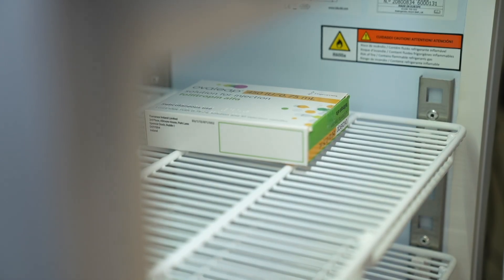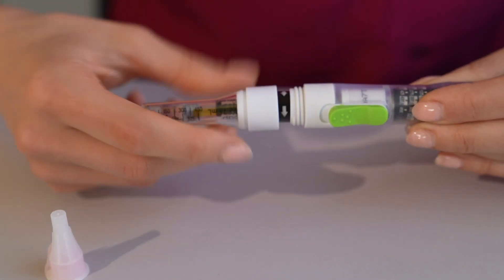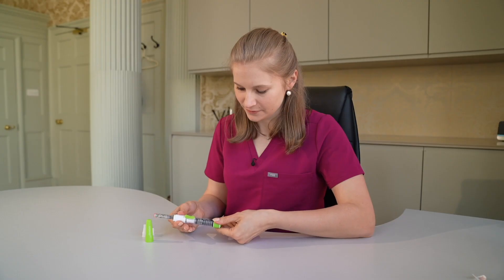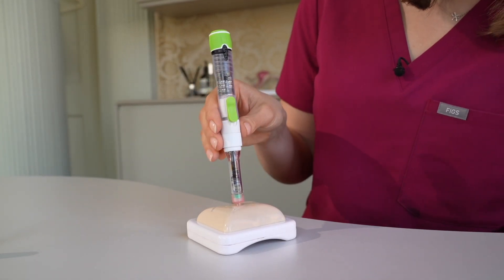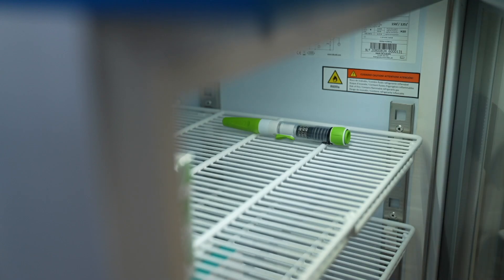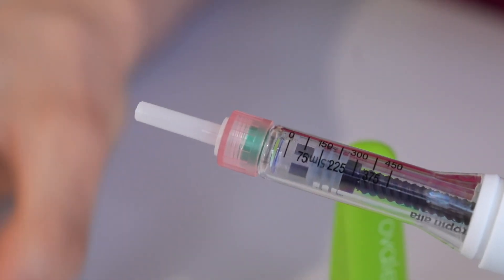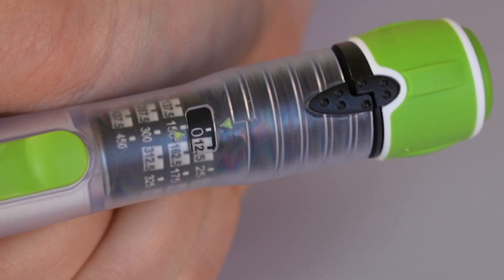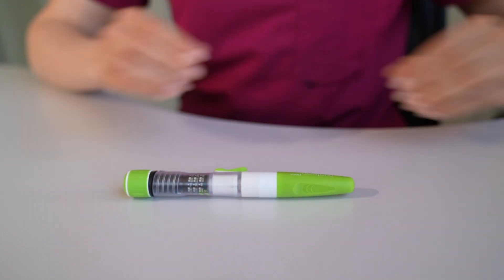Ovaleap Injection teach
Ovaleap injection teach ; Follitropin alpha